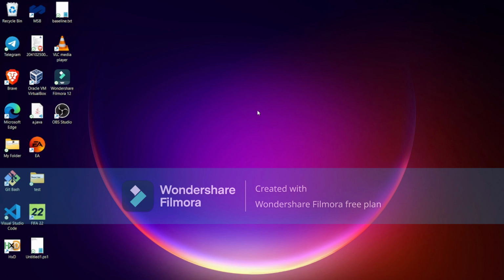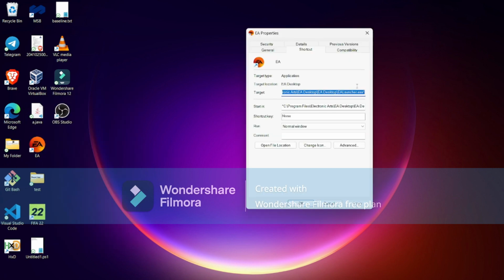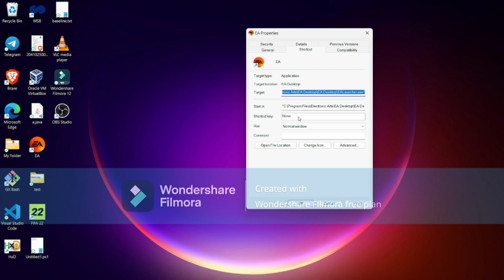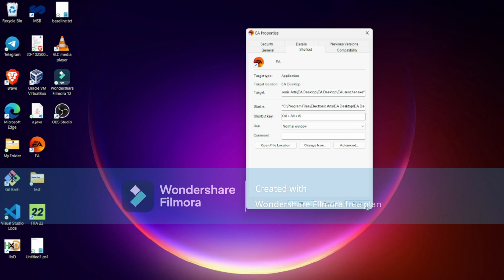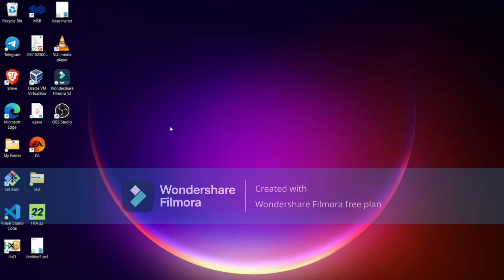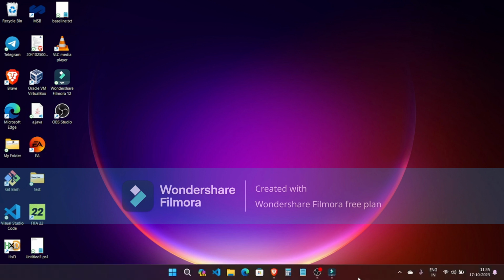"Mastering Custom Shortcut Keys: Increase Your Efficiency!"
If you're a Windows user who wants to optimize your workflow and become more efficient, you might want to consider using custom shortcut keys. These keys can be customized to perform specific actions, launch programs, open files or even websites with just a few clicks of the keyboard. Creating a custom shortcut key is a straightforward process, and in this beginner's guide, we'll walk you through the steps you need to take to create your own custom shortcuts. You'll learn how to assign shortcut keys to your favourite programs, files, and web pages, which will allow you to save time and increase your productivity. By the end of this guide, you'll know how to create custom shortcut keys that will make your computing experience more efficient and enjoyable.